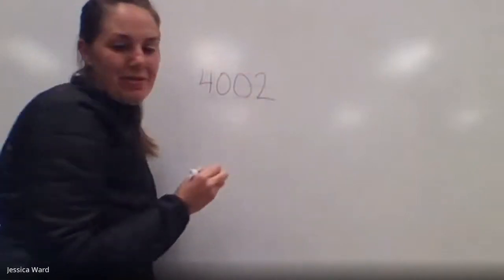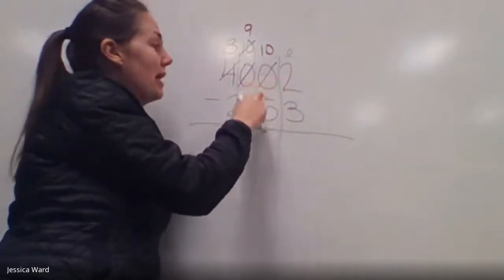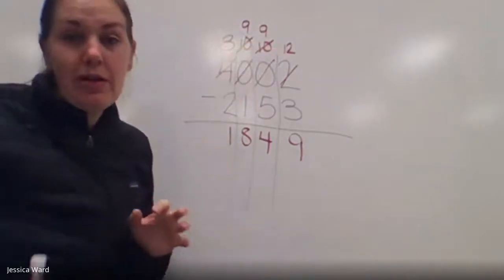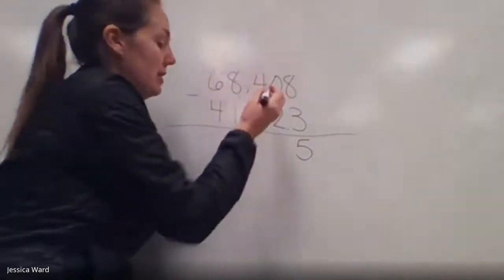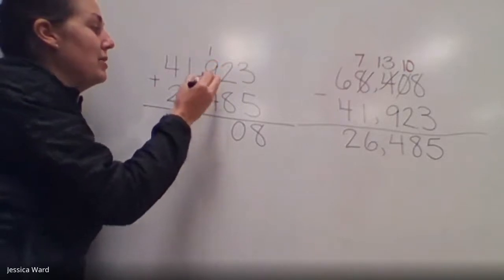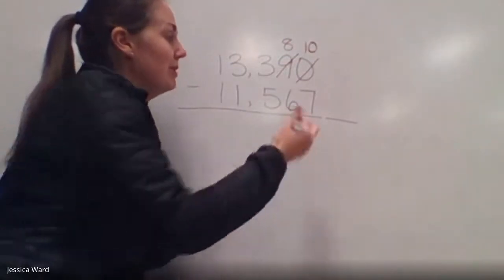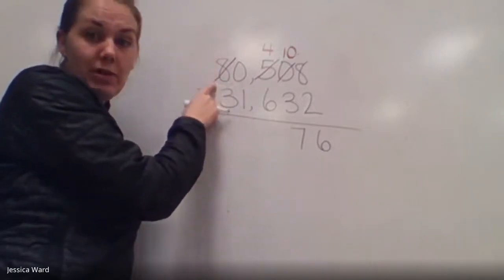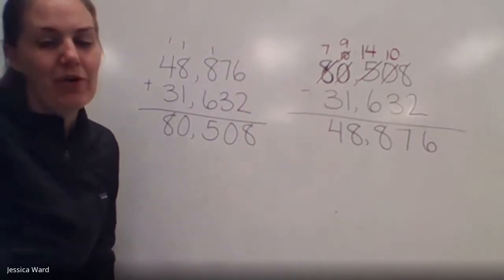4th Grade Ready Math Lesson 5